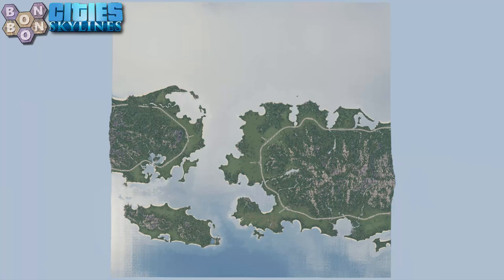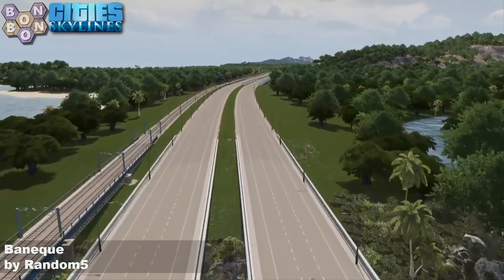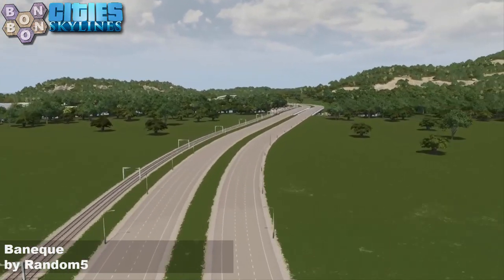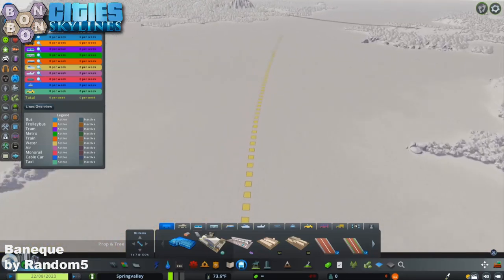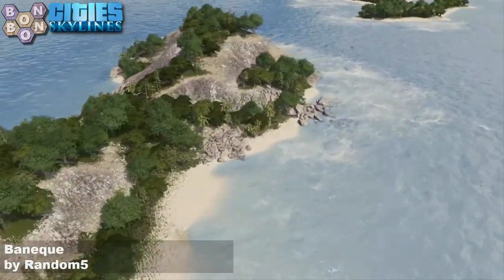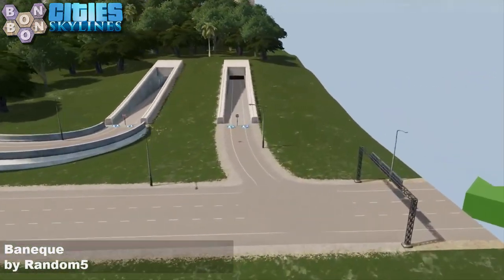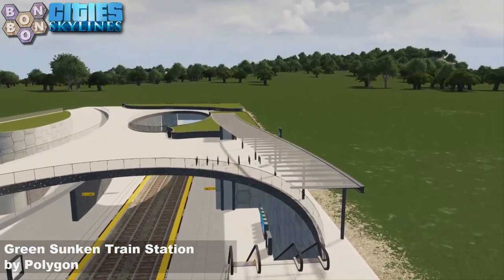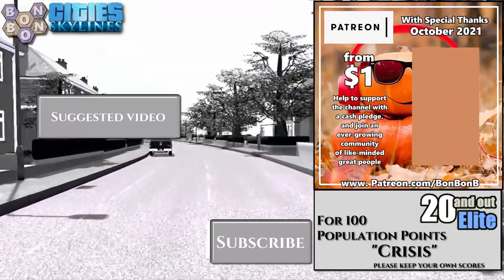CitiesSkylines - What Map - Map Review 1341 - Baneque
Today:
Baneque by Random5

Intermission Voice Artist:
Zack Otto